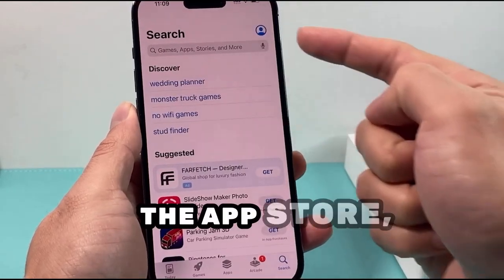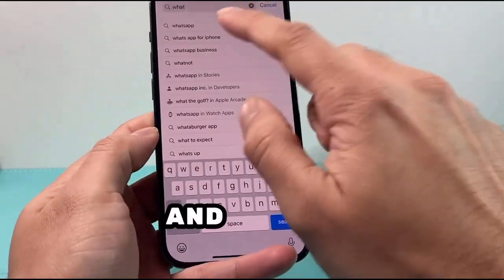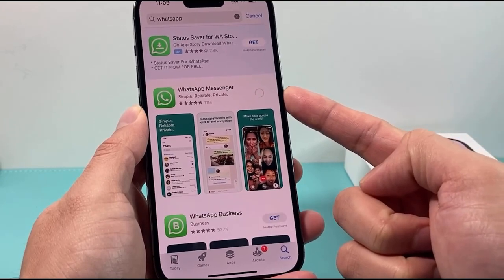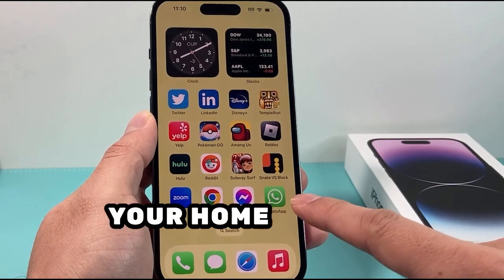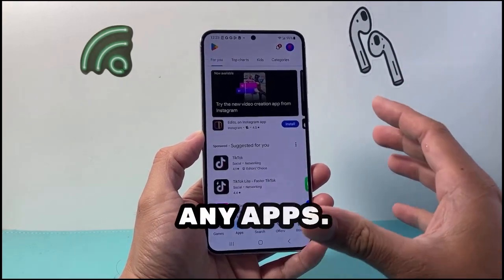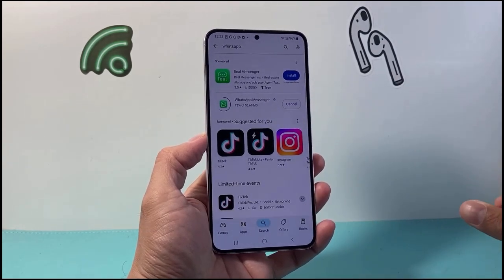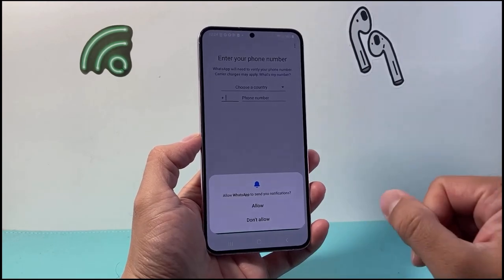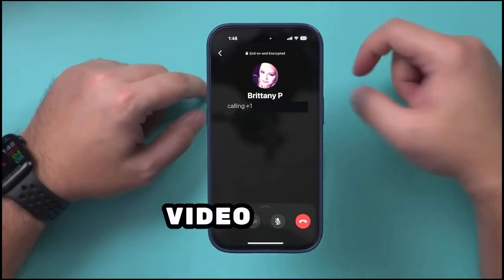How to Make a WhatsApp Video Call | Easy Step-by-Step Guide for Beginners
0:00 – Introduction (Why WhatsApp video calling is great)
0:20 – Downloading WhatsApp on iPhone
0:55 – Downloading WhatsApp on Android
1:30 – Opening WhatsApp
1:50 – Selecting a contact
2:10 – Tapping the video camera icon
2:30 – Enjoying your video call
2:50 – Outro & Care in Hand support info

Watch step-by-step:
- Learn how to install WhatsApp easily
- Find out how to make your first video call
- Keep your family close with Care in Hand

Need printable guides or help with tech? Visit our Connected Living Hub!

Perfect for beginners, older adults, and families who want a simple guide to staying in touch.

At Care in Hand, we believe technology should bring people closer together. If you need extra support, our team is always here to help.